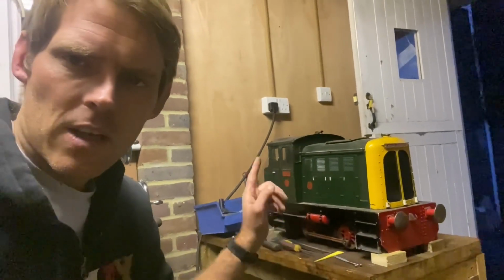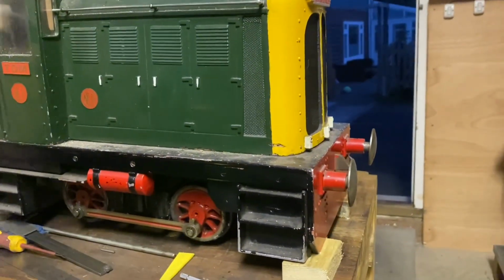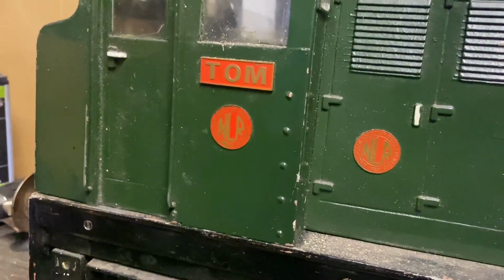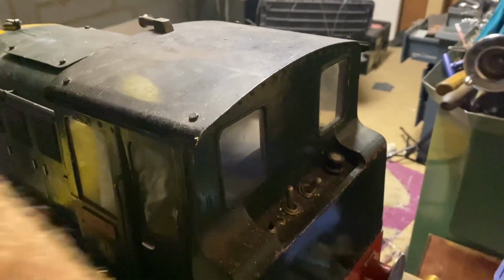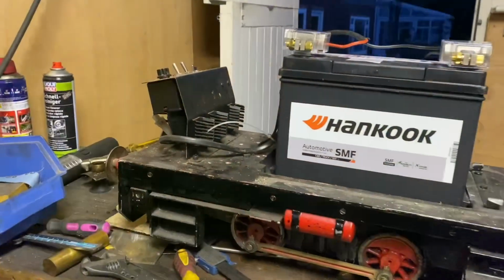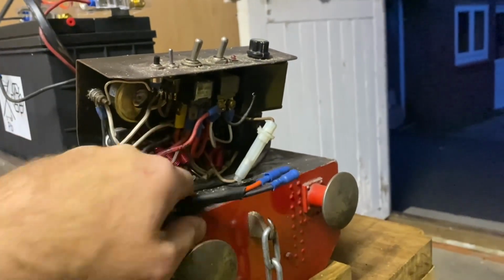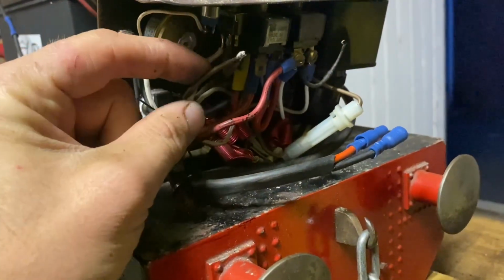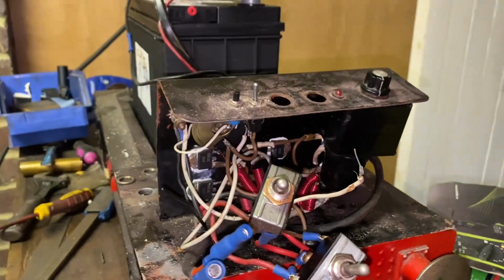MAXITRAK coronation running issues…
Investigating the issues concerning the running of a Maxitrack coronation. And after advice…